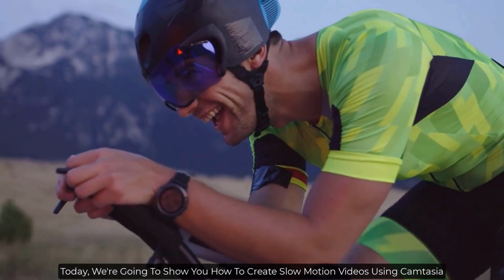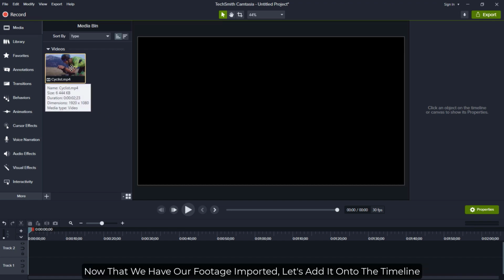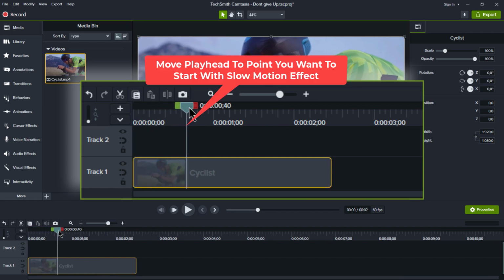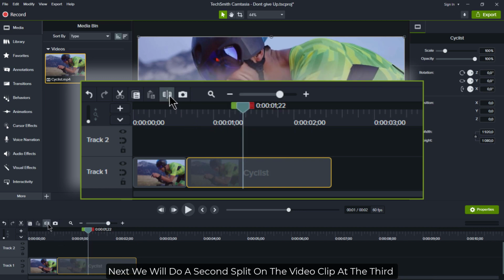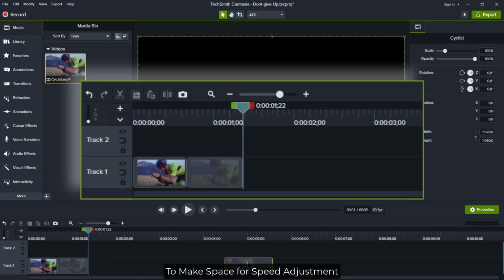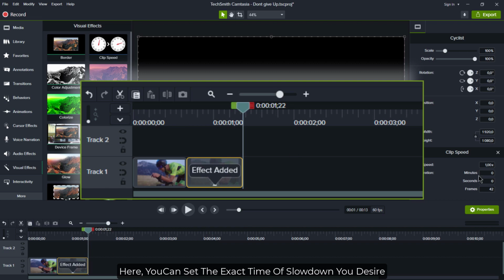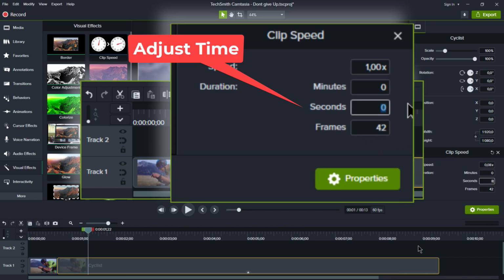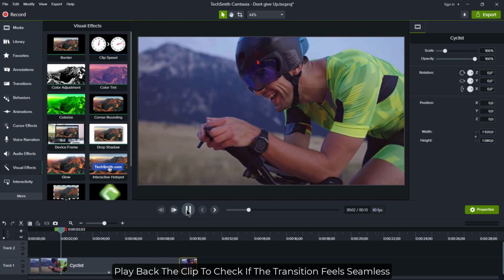How To Make Slow Motion Video In Camtasia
In this video, we'll explore how to utilize the powerful Clip Speed Effect feature in Camtasia to adjust the playback speed of your video clips. Whether you want to speed up or slow down a particular segment of your footage, Camtasia provides you with the tools to achieve the desired effect.